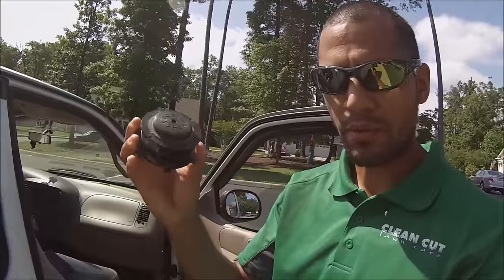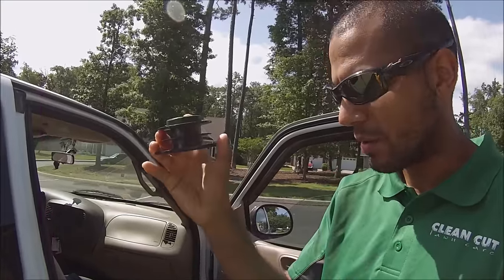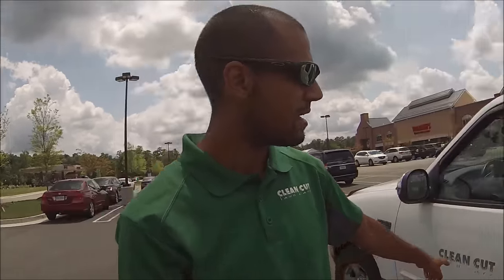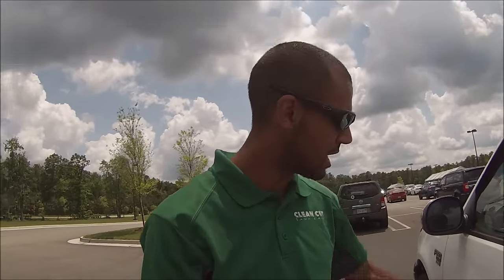I can't say NO!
New mower, more new customers, I CAN'T Say NO! 3rd Lawn Care Season, Week #11 Stripes

Track Info:
• Title: Volcano Trap
• Artist: Gunnar Olsen
• Genre: Hip Hop & Rap

I interview Lawn and Landscape Pros, known and unknown, Rookies and Veterans. And I ask them the important questions, that no one else has, to really get to know their business and what makes them get out of bed every morning!

Check out the latest Podcast I was on @nobusinesslikemowbusiness.com

Follow me on Periscope @lawncarerookie

Solo Lawn Care Service provider...
Toro 48" 2016 Grandstand Stander Mower
Toro 48" Turbo Force Deck, Belt Drive Walk Behind Mower
Stihl FS 90 Trimmer
Stihl HS 45 Hedge Trimmer
Echo PB770T Backpack Blower
Husqvarna 22" Rear Wheel Drive Self Propelled Mower
1999 Ford F150
5x10 Open trailer w/ wood floor